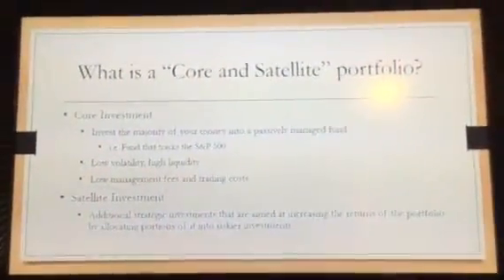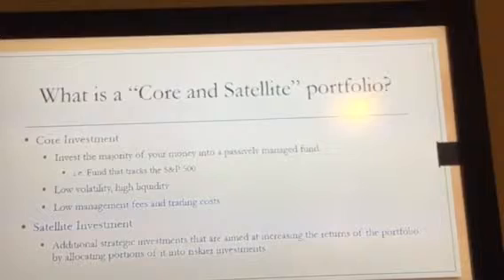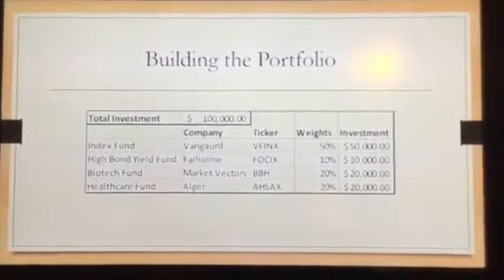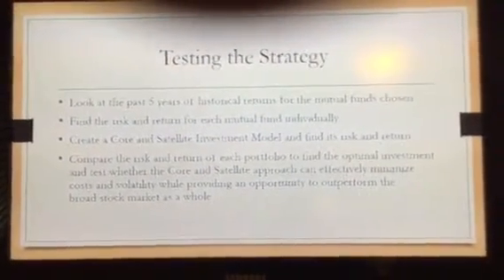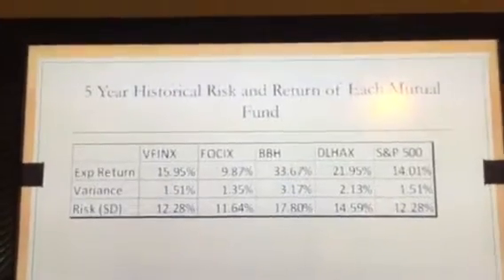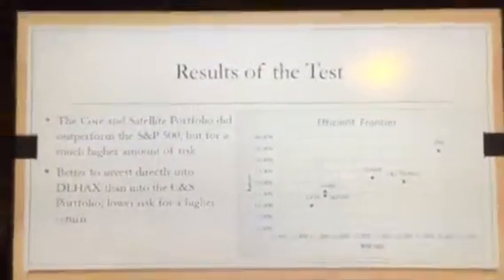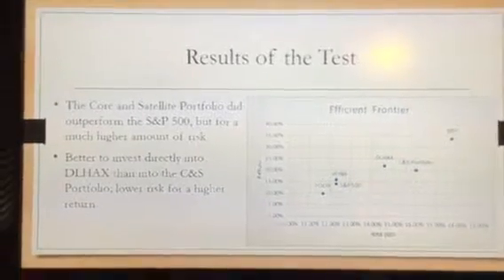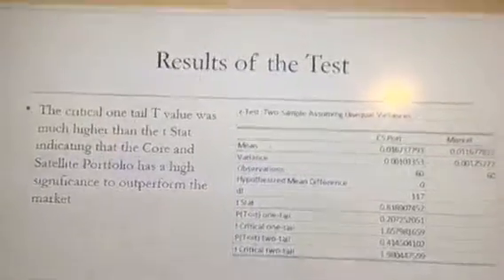Harrison Rainwater - Core and Satellite Investment Strategy